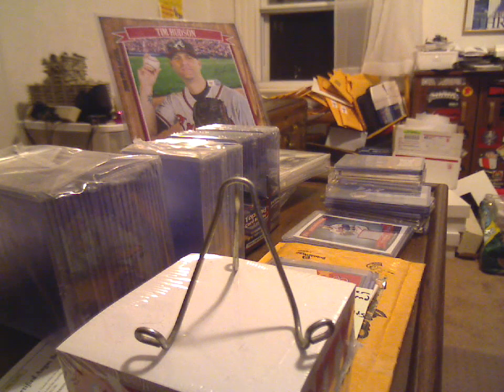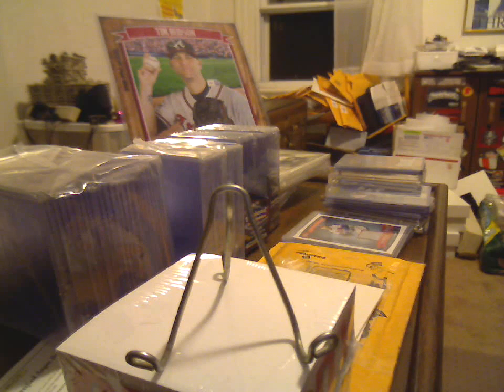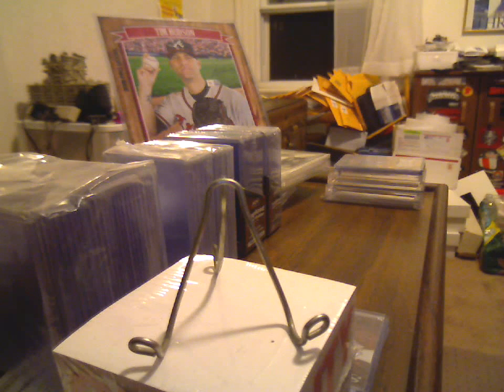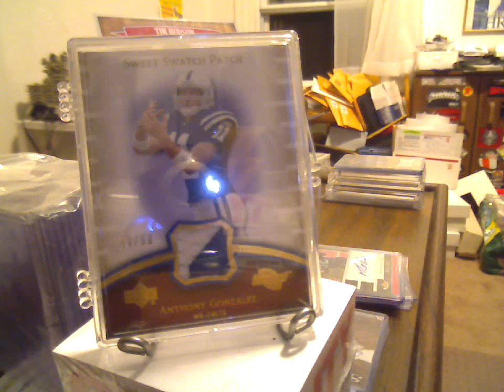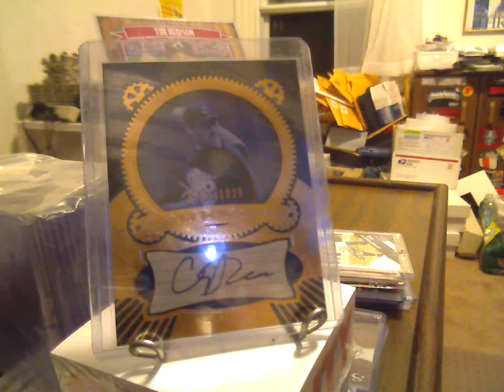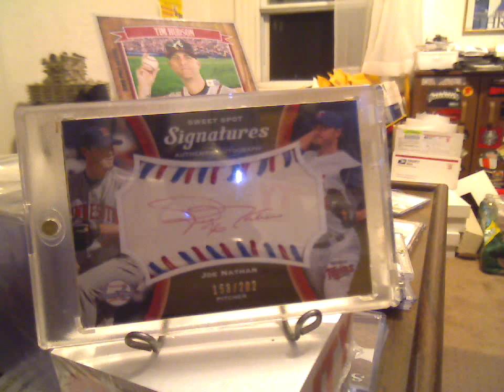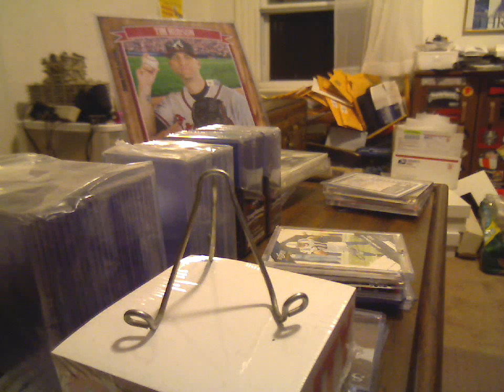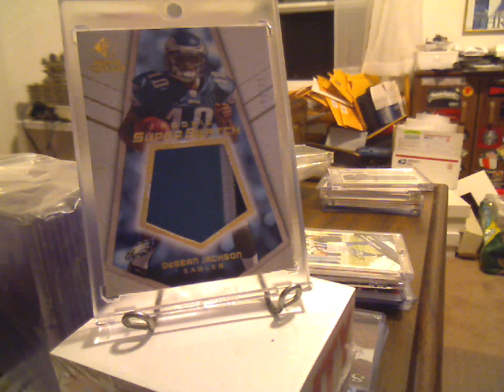5-2-10 Mailday, Show Recap & BlogTV Monday @ 6pm EST (TheCardfanatic09)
My "Last Stand" on BlogTV tomorrow night with these packs guys, be there!

Thanks for the trade!